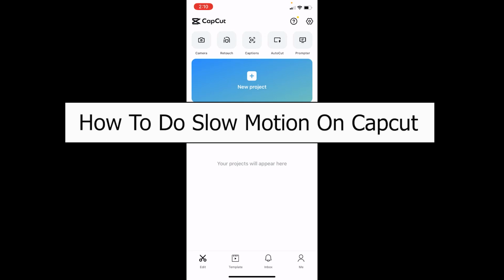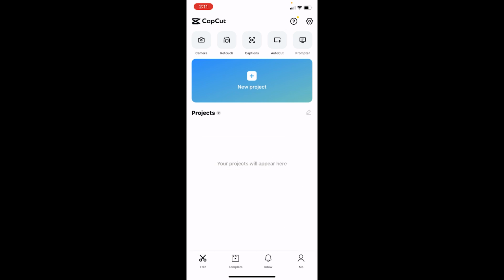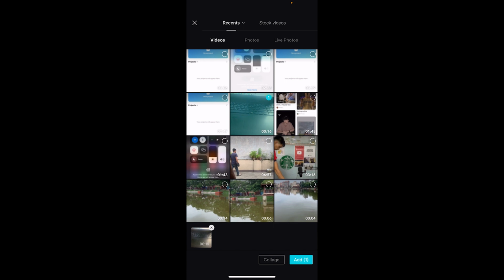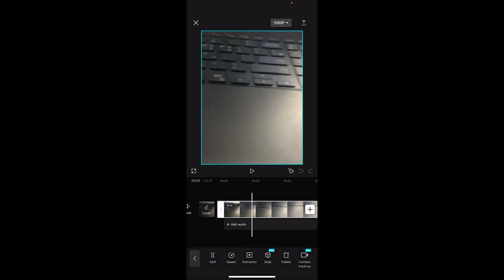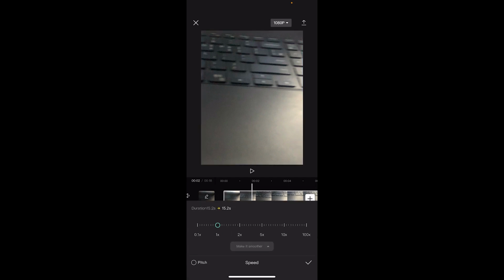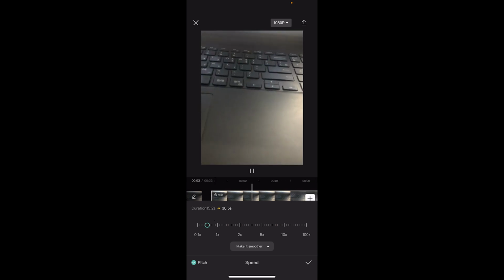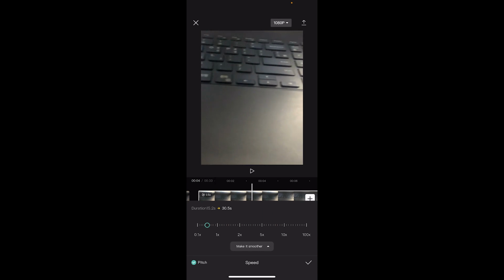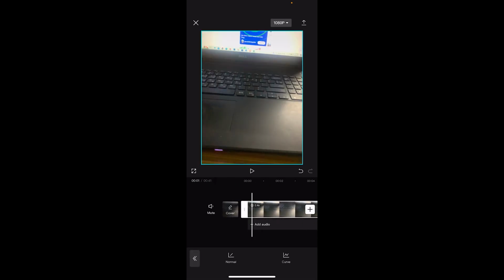How to Do Slow Motion Effect in Capcut (Quick & Easy!)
Confused about how to do slow mo on capcut iphone? This video explains the exact steps on how to do slow motion effect in capcut on iphone. In this tutorial, I will show you how to easily slow down any part of your video in CapCut. You can use this effect to create dramatic moments, highlight specific details, or simply make your videos more visually interesting.

Here's what you'll learn:

How to select the part of your video that you want to slow down
How to adjust the speed of the slow motion effect
How to make the slow motion effect smoother
Watch this tutorial now and learn how to add a slow motion effect to your videos in CapCut!